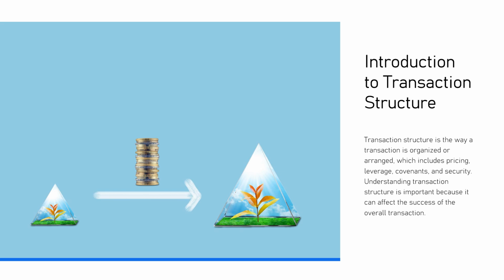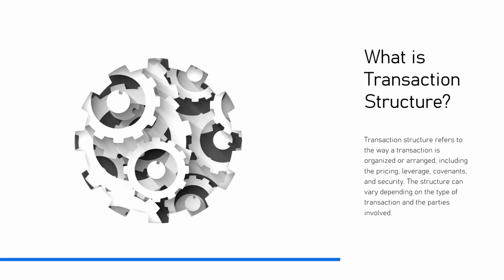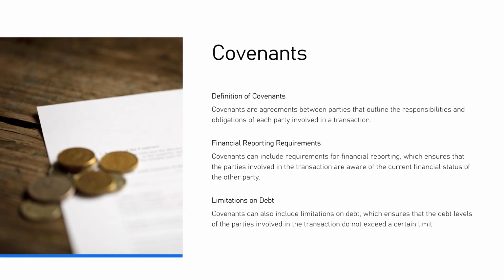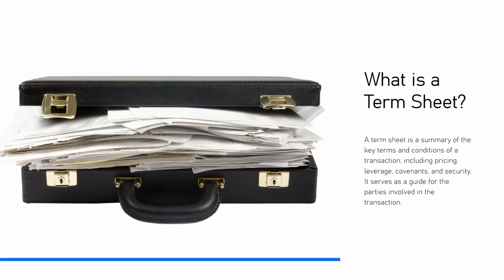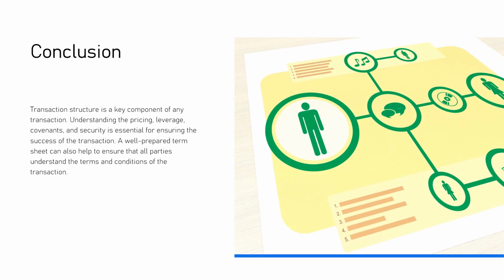Understanding Transaction Structure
Transaction structure refers to the way a transaction is organized or arranged, including the pricing, leverage, covenants, and security. In this video presentation, we explore the key components of transaction structure and how they impact the overall transaction.